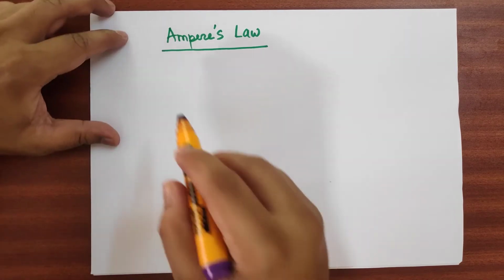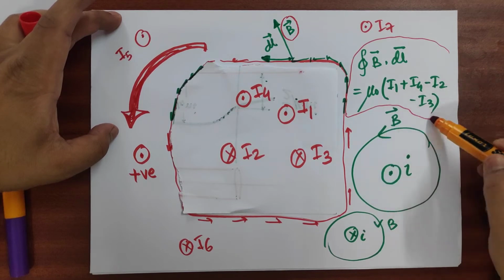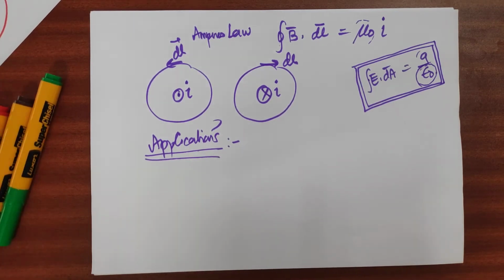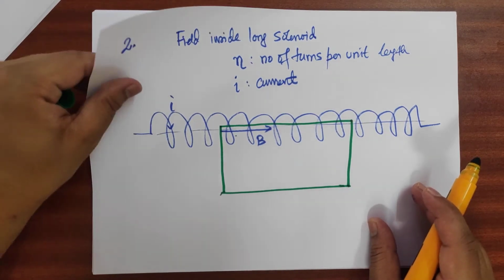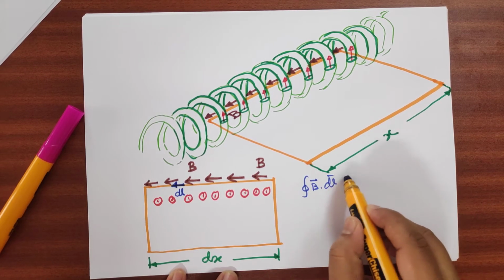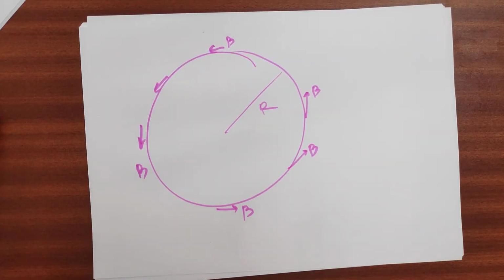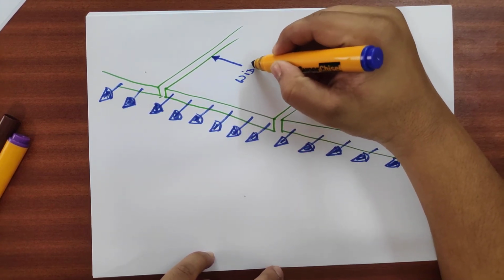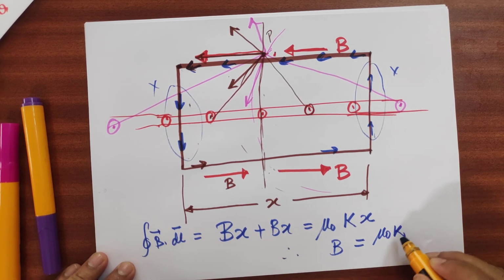Magnetics-15 | Ampere's Circuital Law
Magnetics Lec-15
Amperes Circuital Law
Amperes Law and some of its applications are discussed.